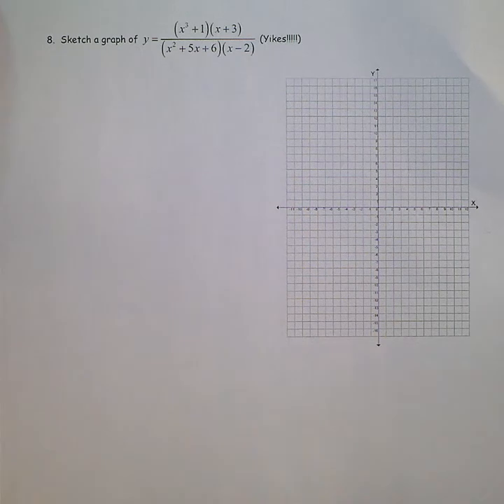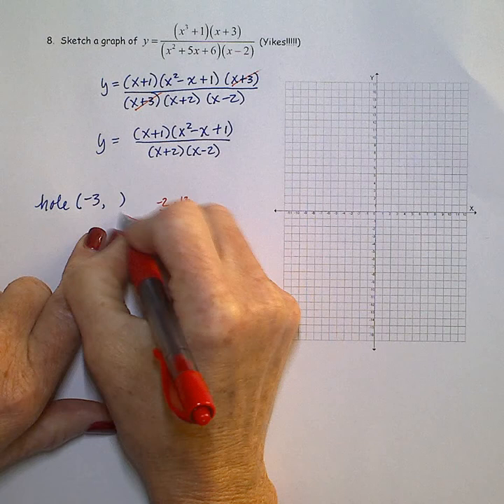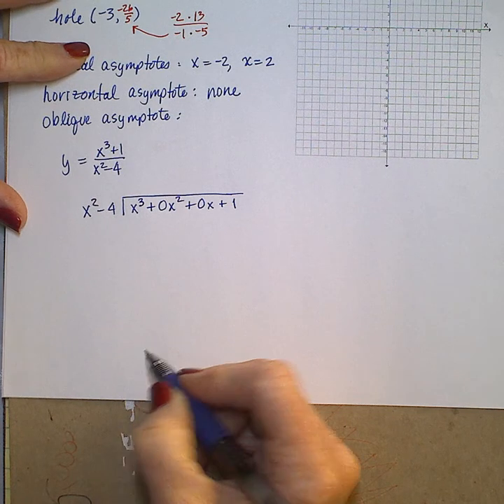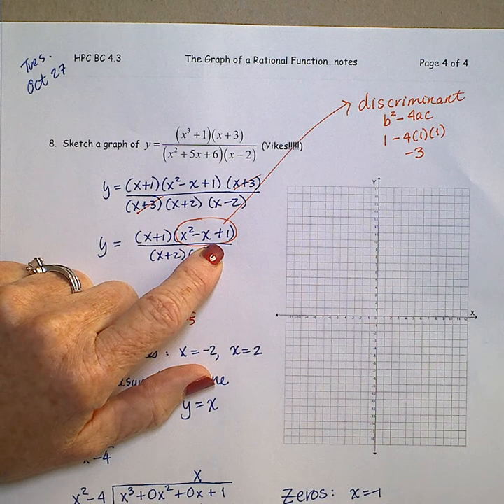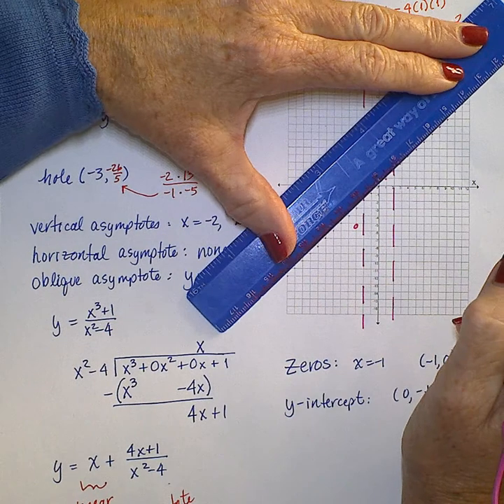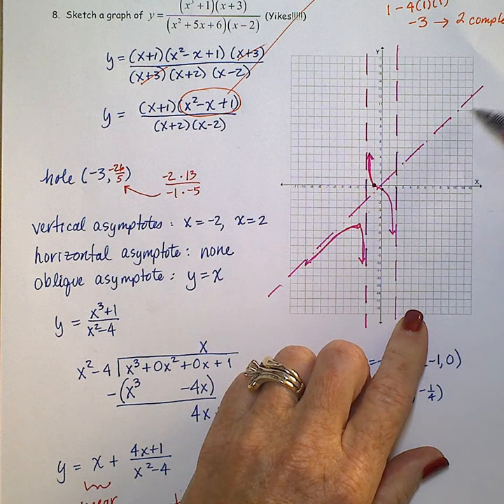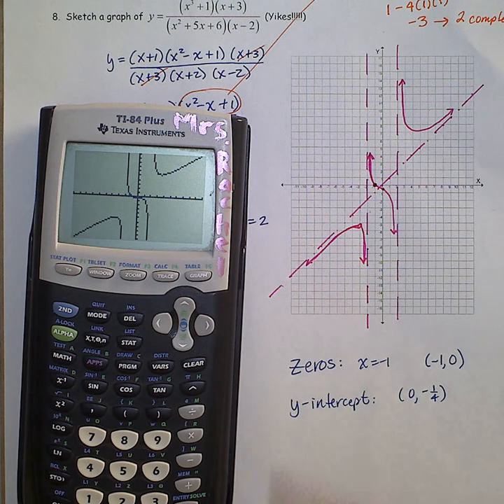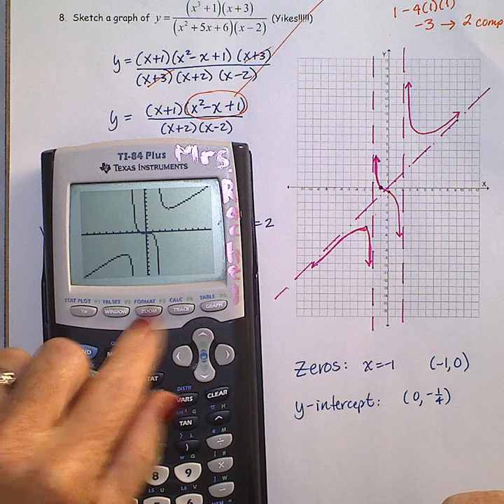HPC BC 4 3 day 2